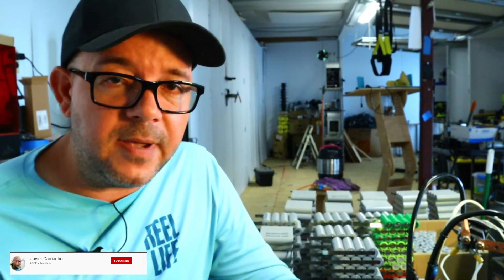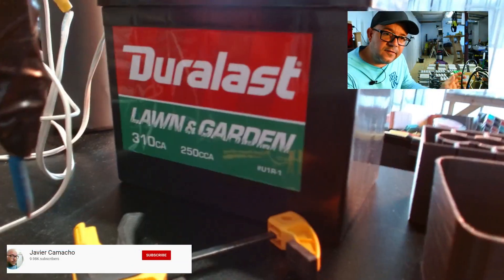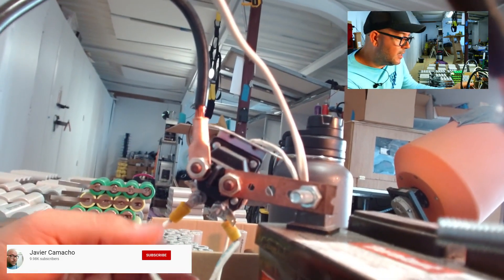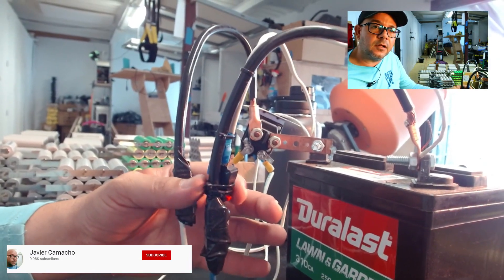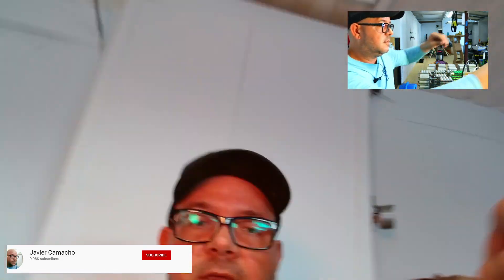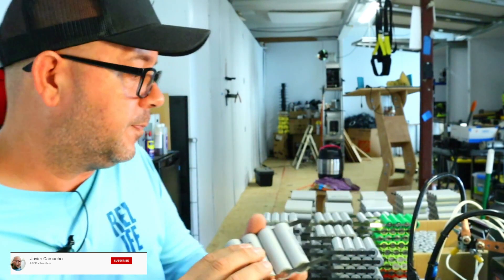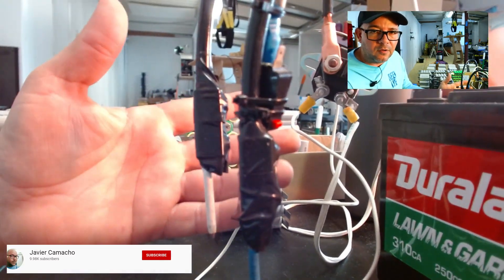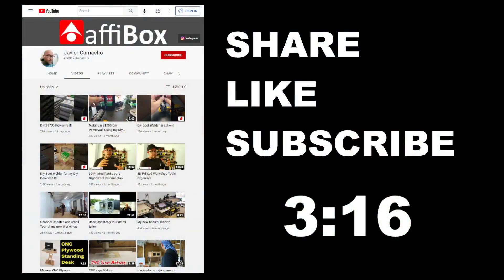Diy Solenoide Spotwelder for making lithium batteries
In this video I show you my Diy Solenoide Spotwelder for making Lithium Batteries.
NOTE: In the video I confuse the button with Relay and it is a momentary switch.
Materials:

Lead Acid Battery:

4AWG wire